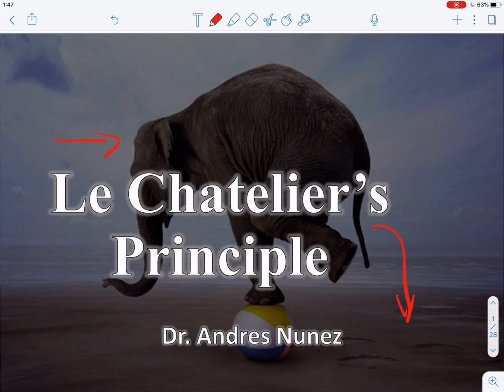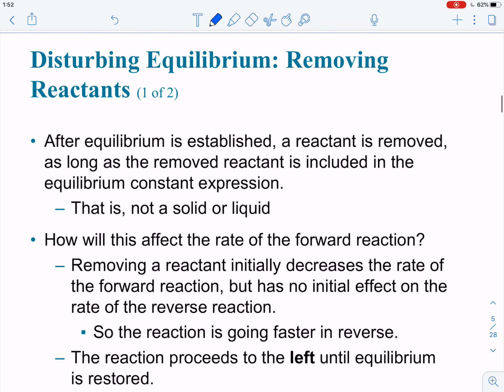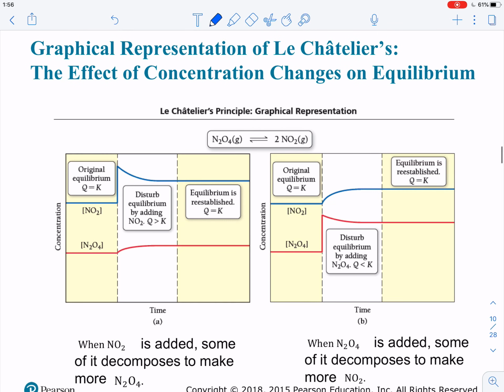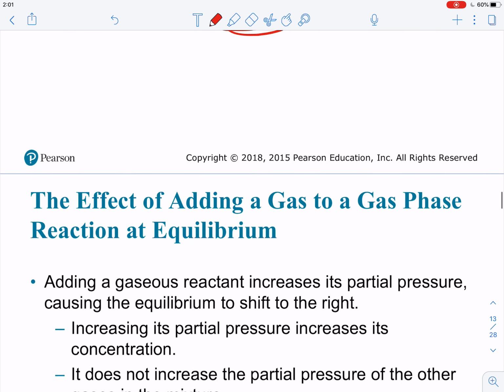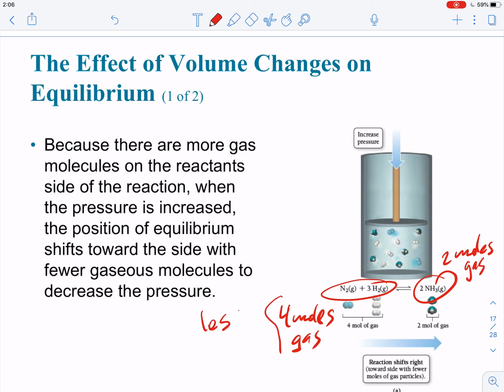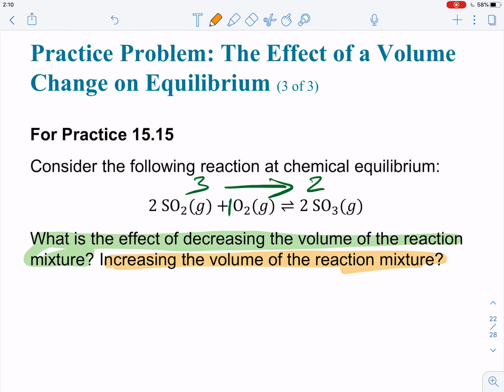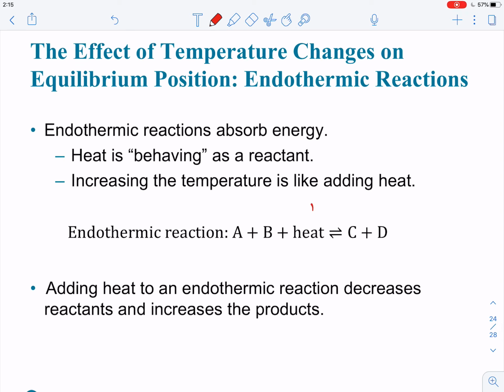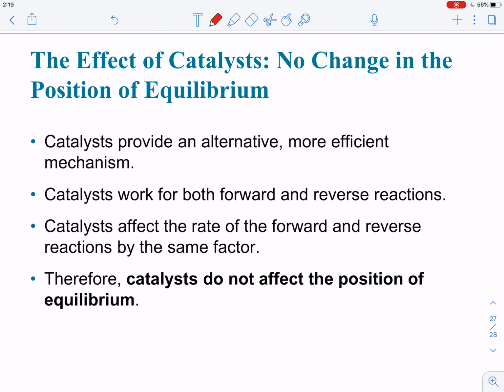Le Chatelier's Principle